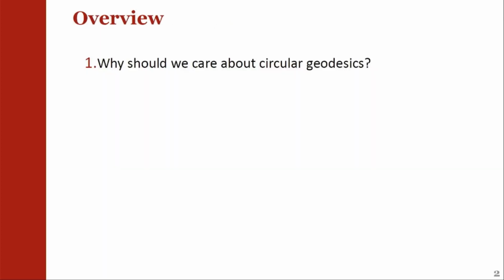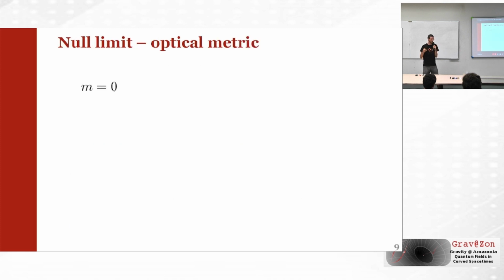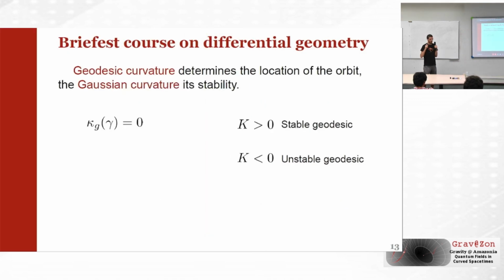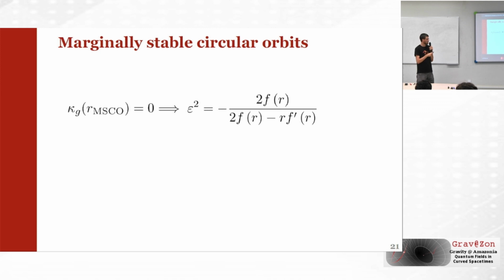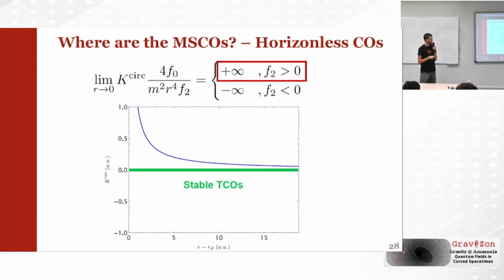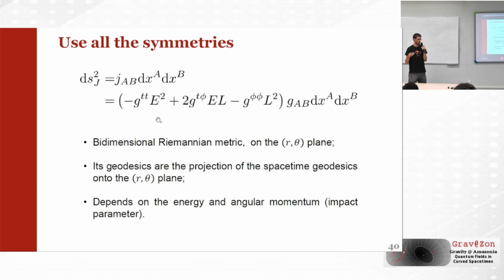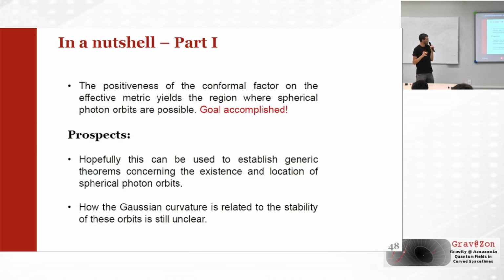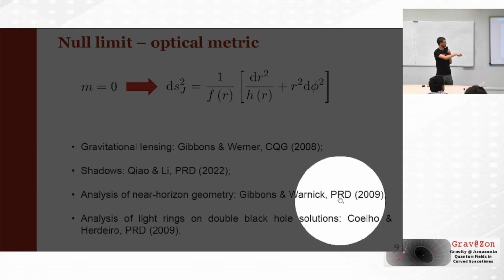Light rings and marginally stable circular orbits from 2D metric - M.Sc. João P A Novo - VIII AWGAM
Oral Communication entitled Light rings and marginally stable circular orbits from effective 2D metric", by MSc. João Pedro de Araújo Novo (Universidade de Aveiro, Portugal), on November 22nd 2022, during the VIII Amazonian Workshop on Gravity and Analogue Models